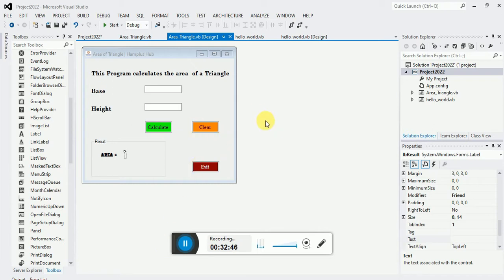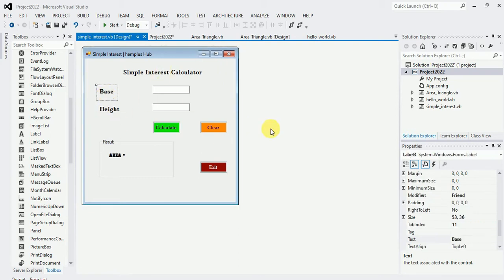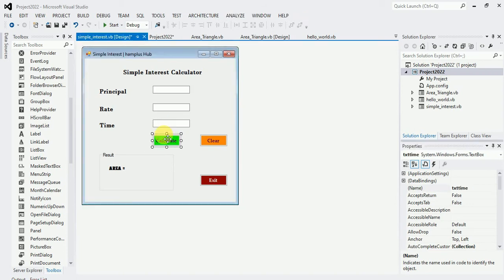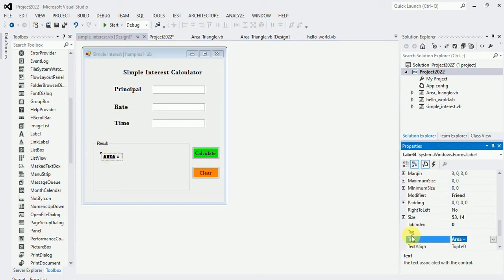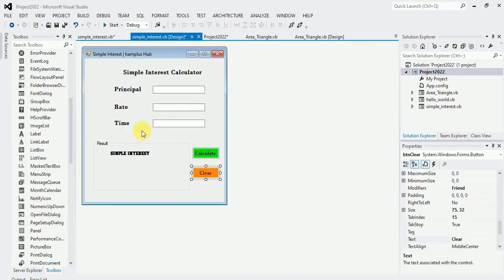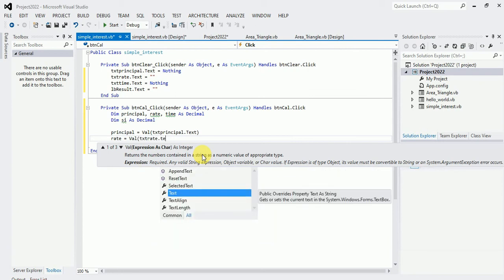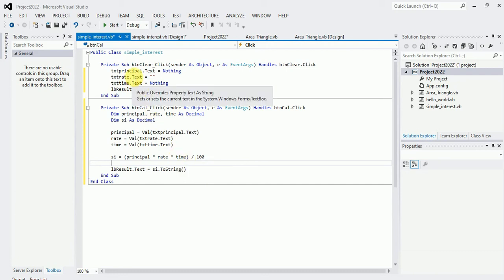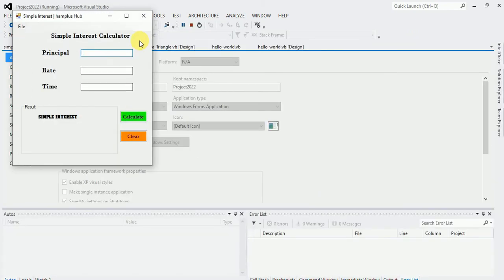VB.Net GUI Programming 3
Learn the act of windows application development using VisualBasic (Visual Basic.Net)